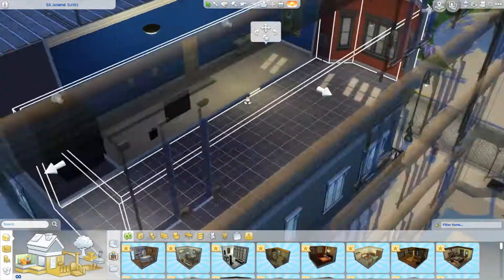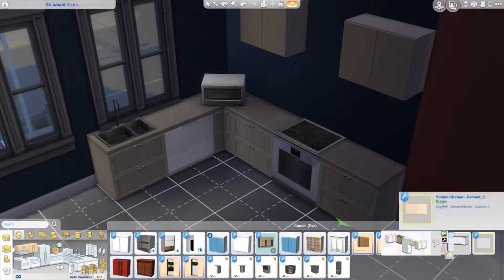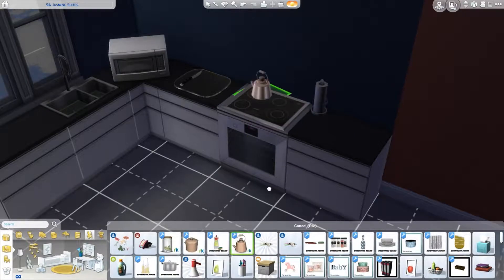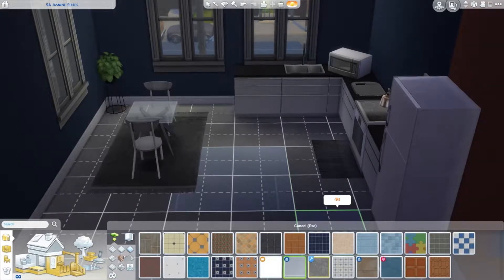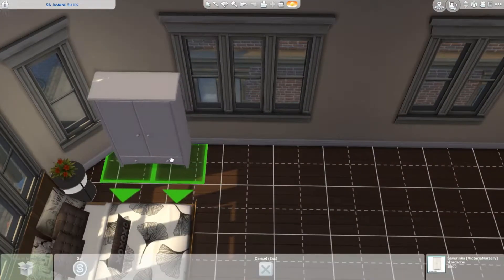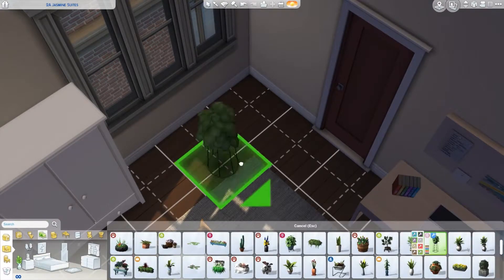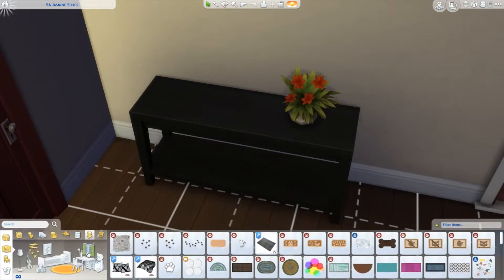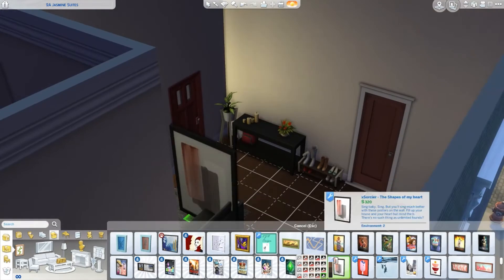The Sims 4 | Speed Build Apartment | Verinect Gaming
Hey guys! THREE uploads in 24 hours! Woo! Today is a speed build make over of an apartment! I personally love doing apartments. I hope you enjoy!